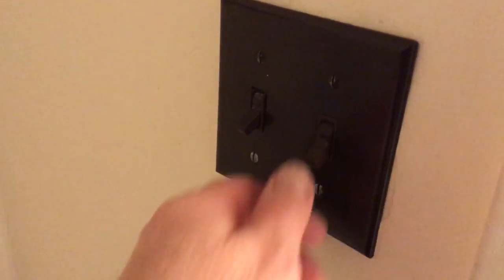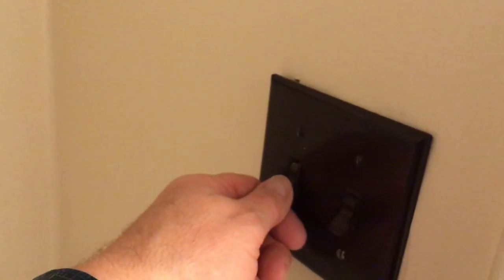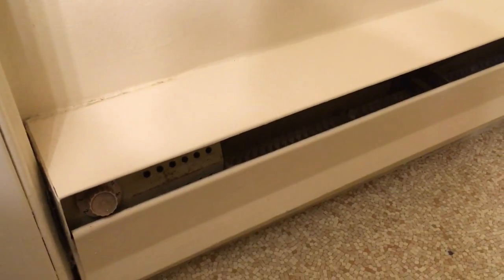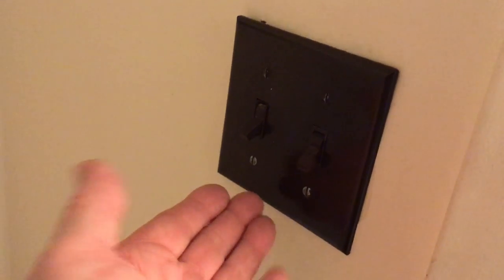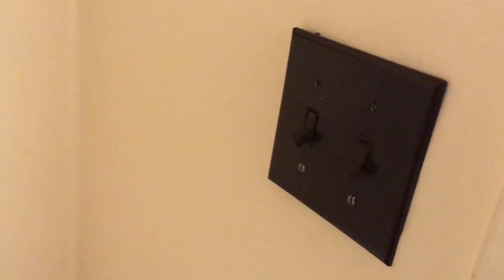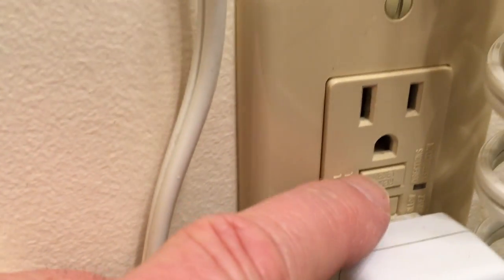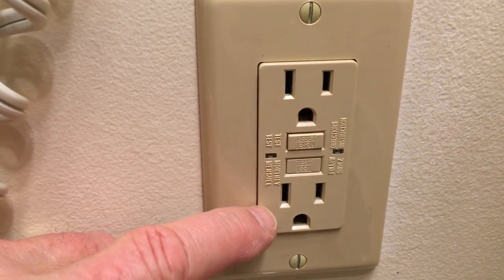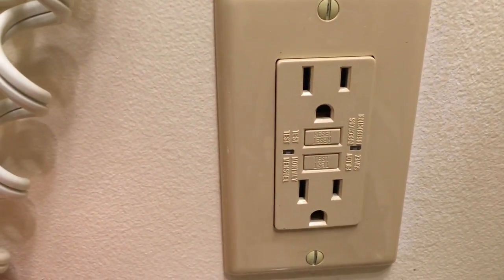How to fix an outlet or light switch that stopped working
If your light switch or outlet stopped working, this may be one idea on how to fix it. It's easy and free!